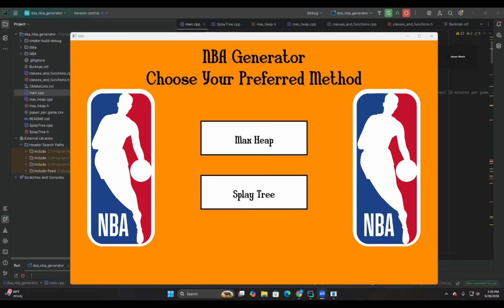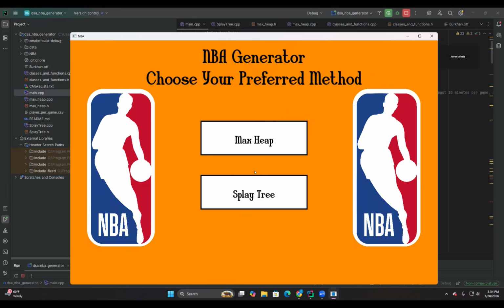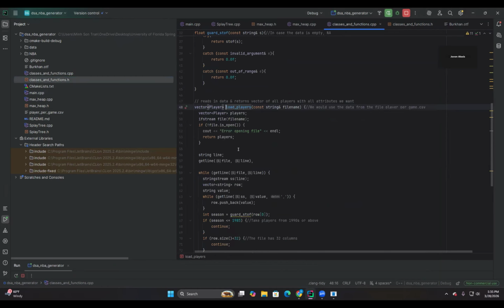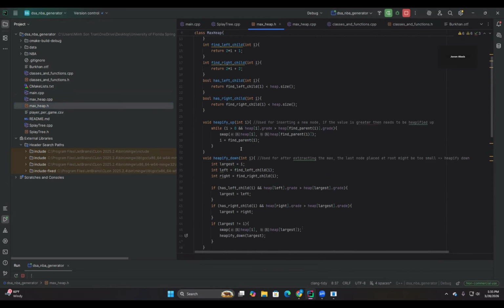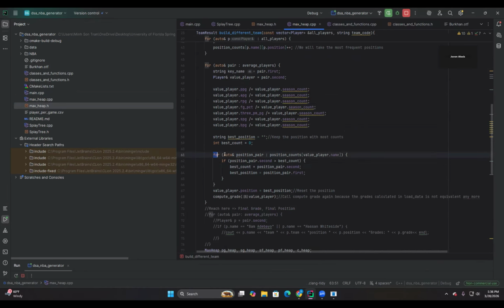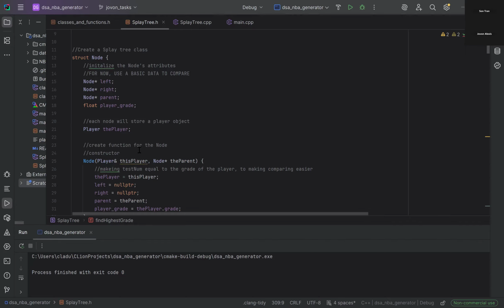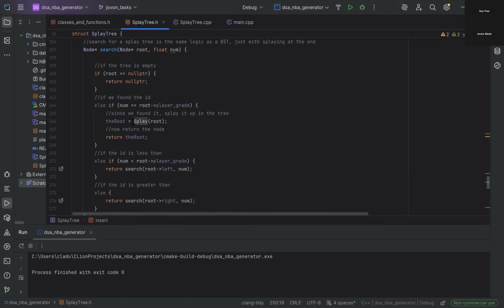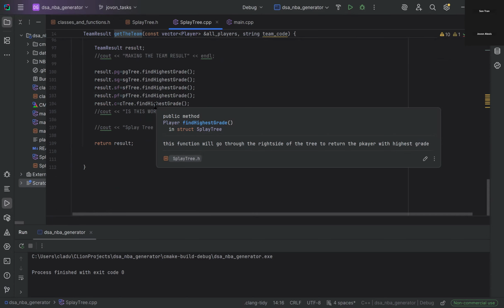DSA Spring 2026 UF Group 19 Project 2 Presentation